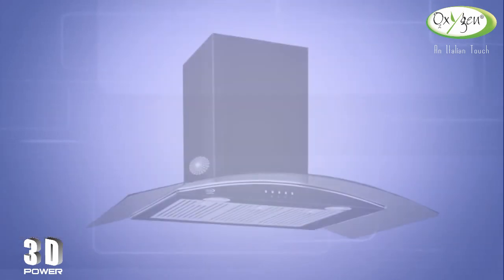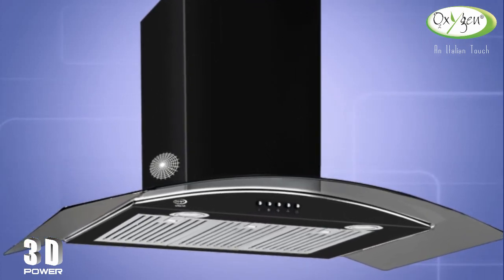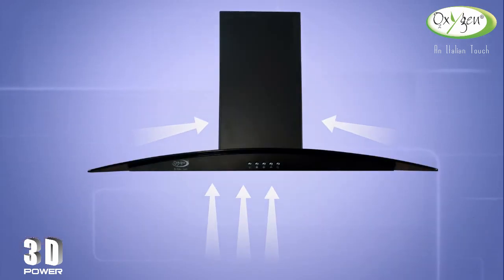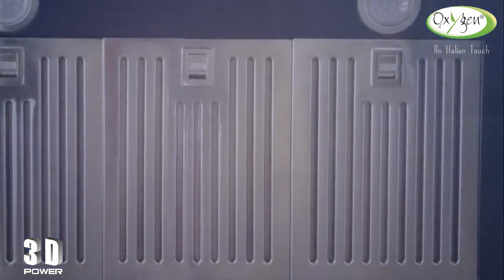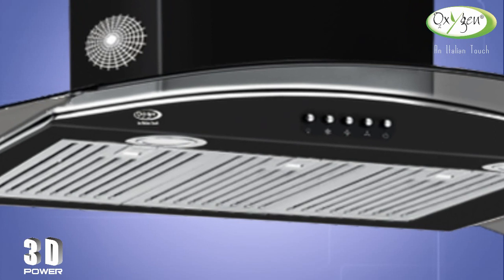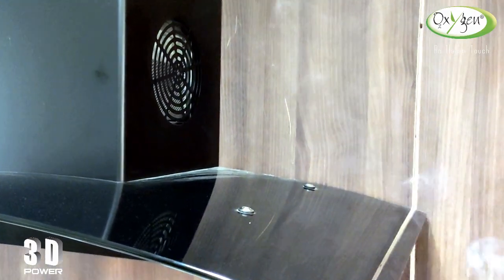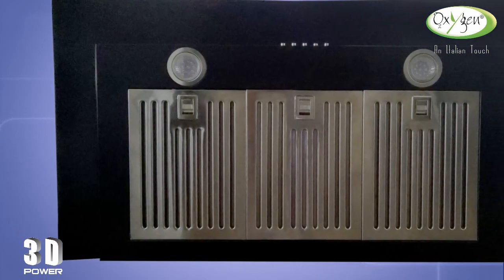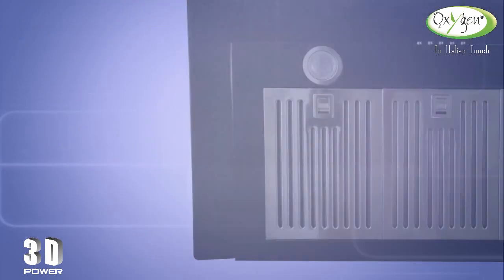Oxy 2063 90 SL BF 3D Black Kitchen Chimney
🔥 Ultimate Kitchen Chimney Guide: Enhance Your Cooking Experience! 🔥

If you're a cooking enthusiast looking to elevate your culinary journey, you're in the right place. A kitchen chimney isn't just an appliance; it's a game-changer that transforms your cooking space into a cleaner, fresher, and more enjoyable environment.

👉 In this comprehensive Kitchen Chimney Guide, you can expect:

Benefits and Importance: Discover why a kitchen chimney is an essential addition to any modern kitchen. Say goodbye to lingering odors, smoke, and grease, and hello to a fresh and inviting atmosphere.

Types of Kitchen Chimneys: Learn about various chimney types, including wall-mounted, island, and under-cabinet chimneys. Understand which one suits your kitchen layout and style best.

How It Works: Delve into the science behind kitchen chimneys. Find out how they effectively suck up smoke, fumes, and oil particles, leaving your kitchen cleaner and healthier.

Maintenance and Cleaning: We'll guide you through easy and practical maintenance tips to ensure your chimney's longevity and optimal performance. A well-maintained chimney is a happy chimney!

Features to Look For: Not all kitchen chimneys are created equal. We'll walk you through the must-have features, from adjustable fan speeds to noise reduction technology, helping you make an informed buying decision.

Installation Demystified: Don't fret about installation! We'll provide step-by-step guidance or recommend professionals who can get your chimney up and running hassle-free.

Style Meets Function: Explore various designs and finishes that seamlessly blend with your kitchen's aesthetics. Your chimney can be a statement piece too!

User Tips and Tricks: Benefit from pro tips on getting the most out of your kitchen chimney. From optimizing airflow to maintaining filters, we've got you covered.

Join us on this exciting journey of discovery as we unravel the world of kitchen chimneys. Whether you're a seasoned chef or an amateur cook, a kitchen chimney is the ultimate kitchen companion you never knew you needed.

Let's spread the joy of cooking in a fresh, clean, and inspiring kitchen environment.

Amazon Store